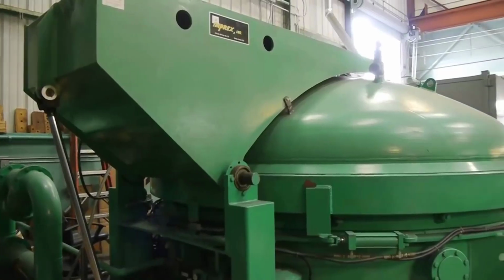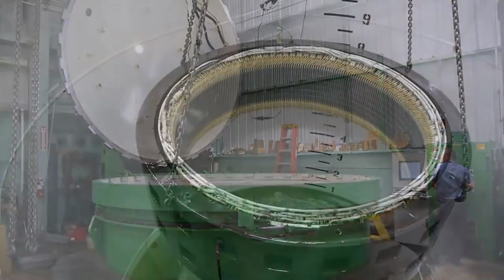Incredible Modern Construction, Maintain, Repair Machine Technology. Biggest Heavy Equipment Machine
Incredible Modern Construction, Maintain & Repair Machines Technology - Biggest Heavy Equipment Machines Working.
00:00 Construction of Quantum of the Seas -  Meyer Werft Broll.
06:51 Engine change on the Austrian Airlines Boeing 777.
08:45 Rewinding a Large Motor at KOFFLER.
13:19 4 roll plate bending machine HAEUSLER VRM (Variable Roller Roller).
15:04  Replacing F-16 wings at the Fuel Barn at Misawa Military Base.The Fuel Barn's function.